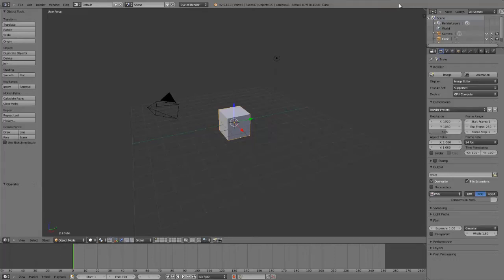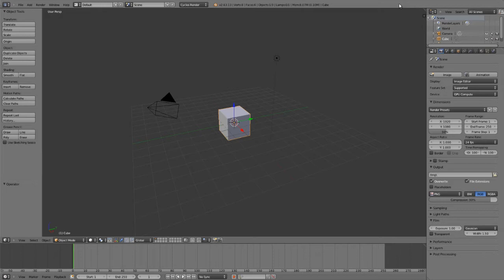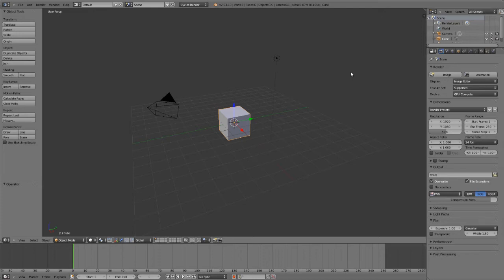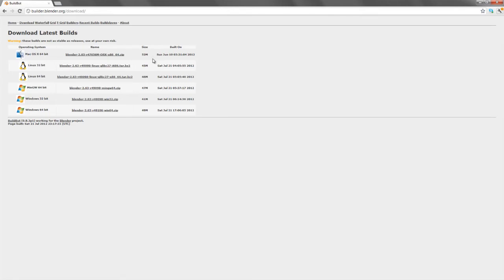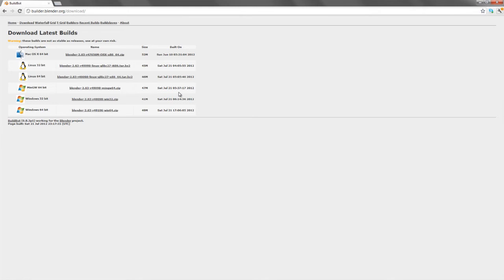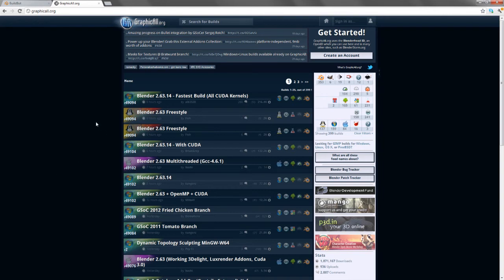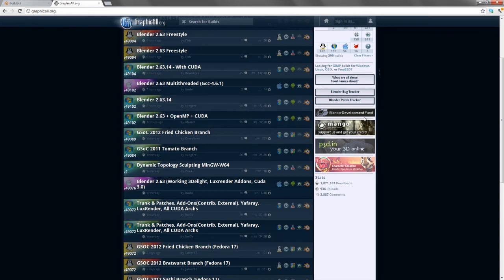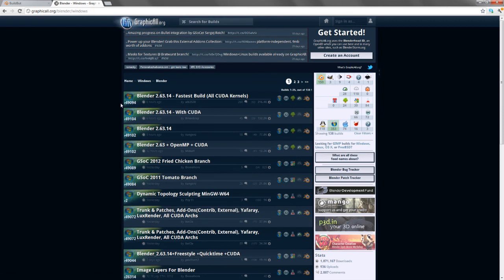Blender Inside Out - 9.5 Using Development Builds For Bug Fixes And Updates